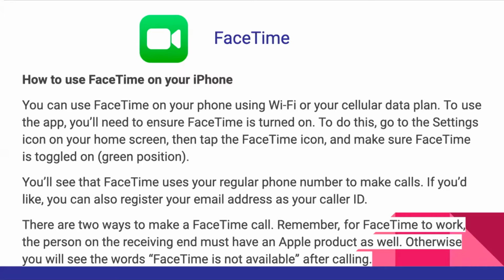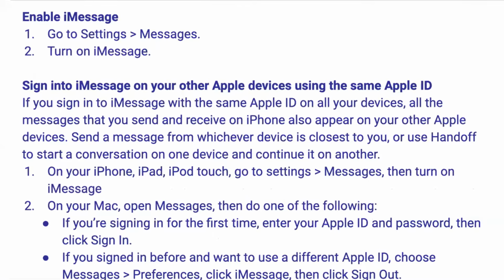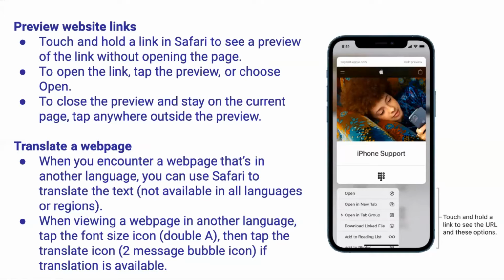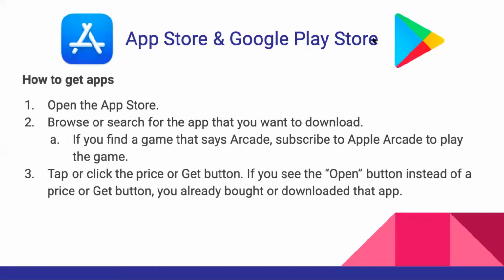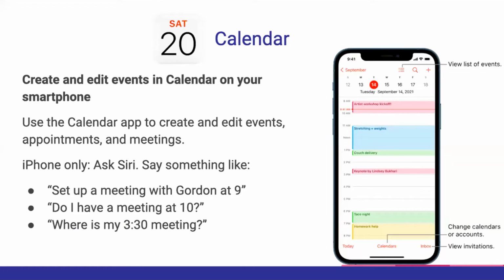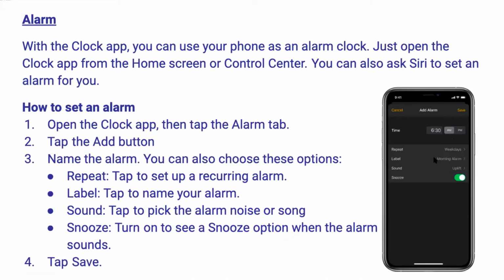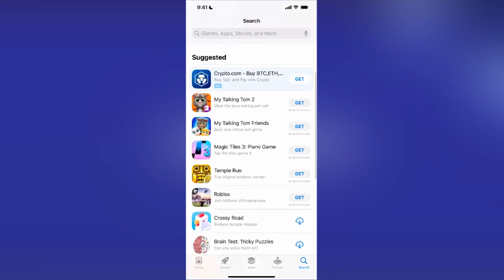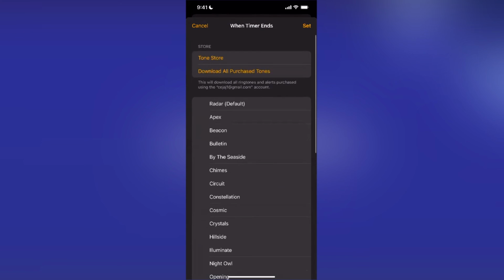Built-in Mobile Apps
During this Cyber-Seniors webinar, our teen tech mentors talk about the pre-installed applications on your iPhone or Android smartphone or tablet and what they can do for you, including the clock app, the app store, and the camera.